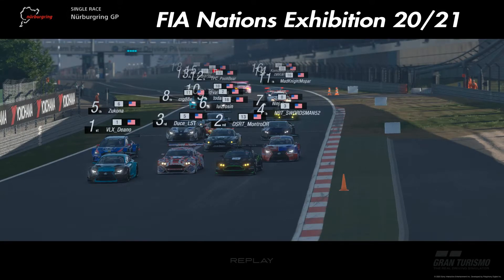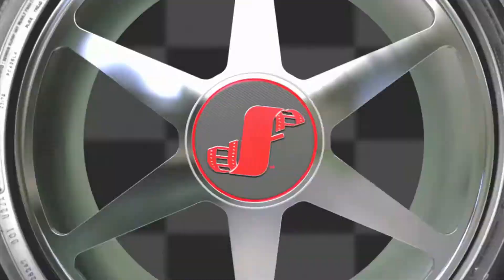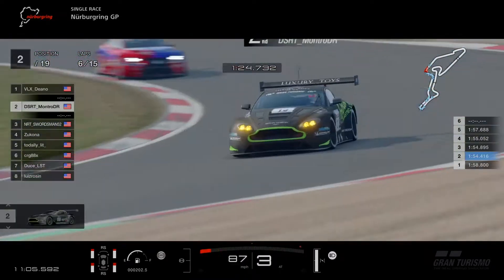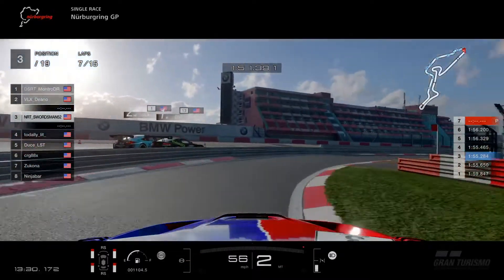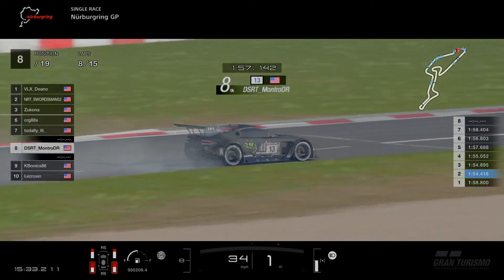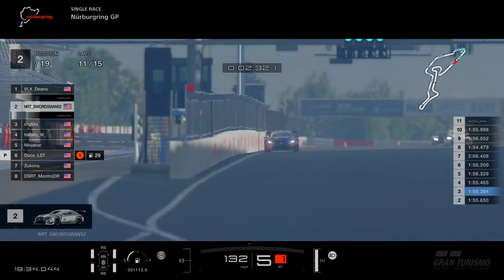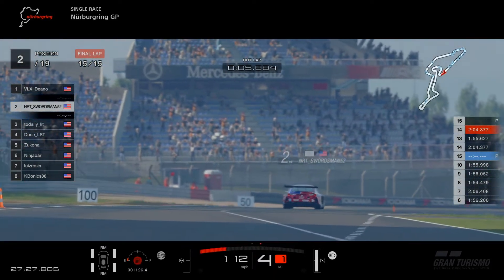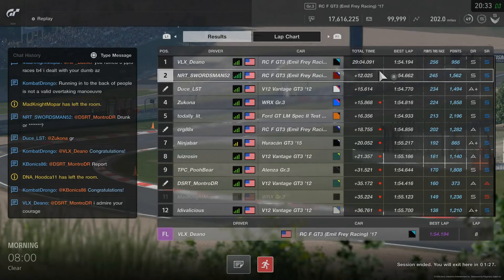Avoid the Chaos: FIA Nations Exhibition 20/21 Round 10